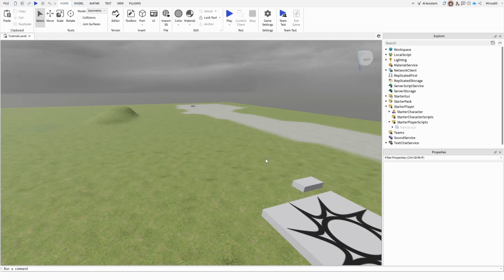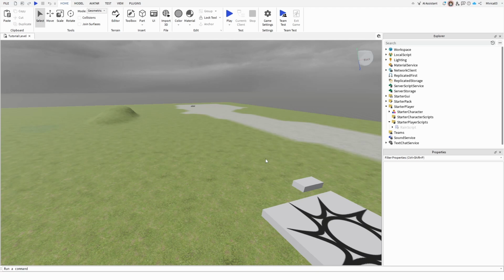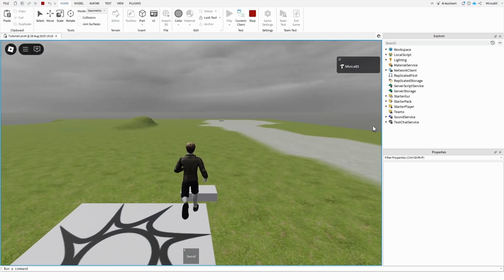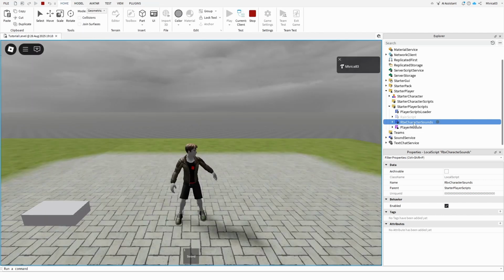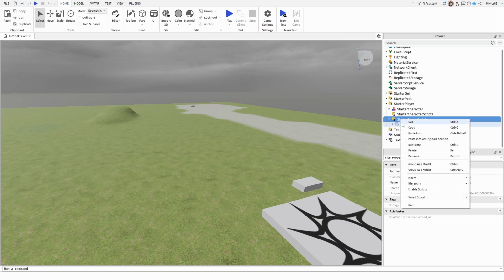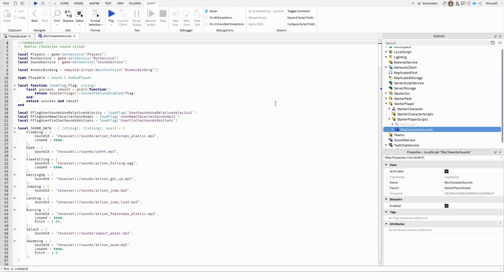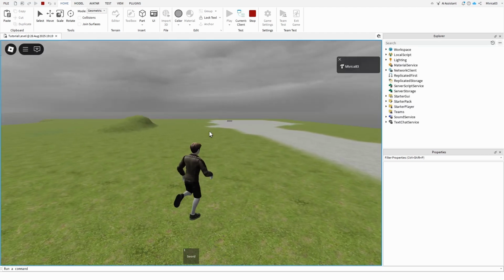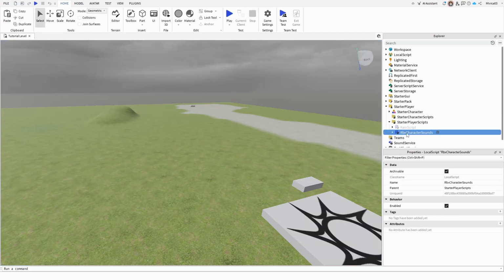How to Disable Footsteps in Roblox Studio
In this beginner-friendly tutorial, I’ll show you how to disable footsteps in Roblox Studio so you can remove the default walking sounds from your game. This is a quick and easy guide perfect for Roblox developers who want more control over sound design and game atmosphere. By the end, you’ll know exactly how to turn off footstep sounds and create a cleaner gameplay experience in your Roblox projects.